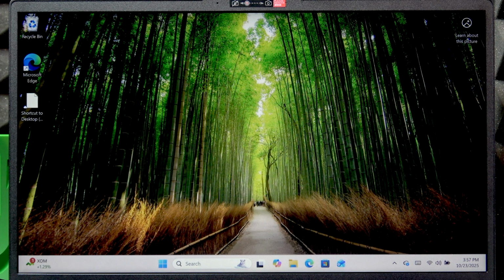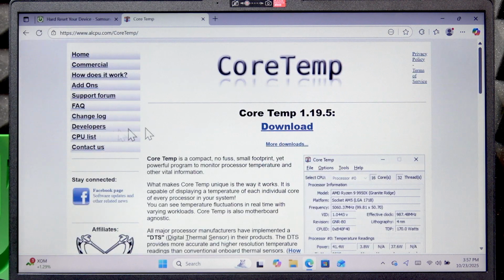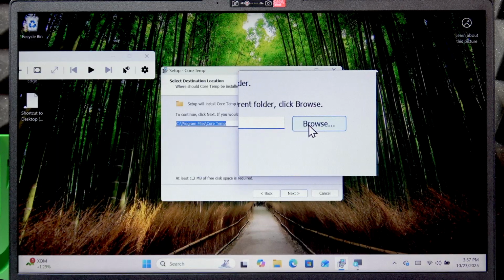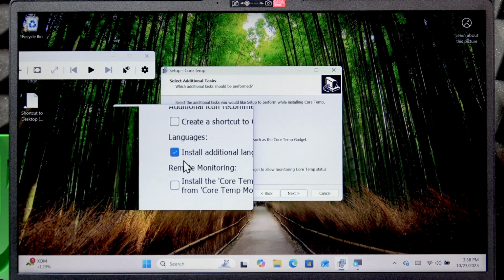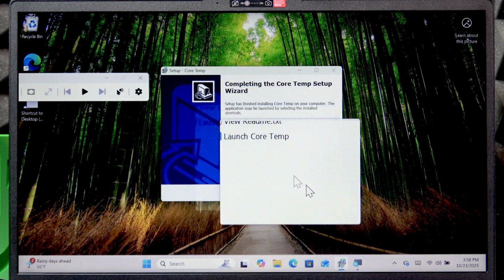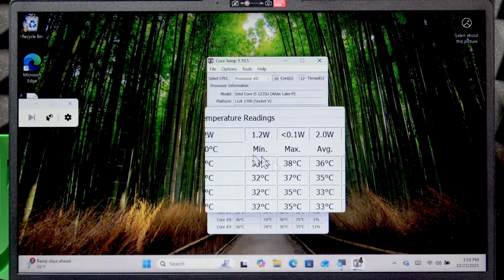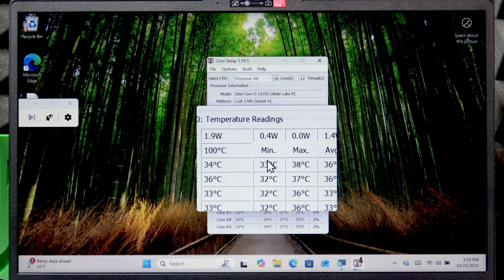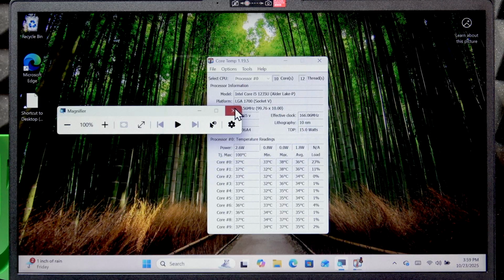LENOVO V15 – How to Check Laptop Temperature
If you want to monitor the temperature of your LENOVO V15 laptop, this video will show you a simple and effective way to check your device’s temperature using a free third-party tool. Since the LENOVO V15 does not have a built-in temperature monitoring feature, we’ll guide you step by step on how to download, install, and use the CoreTemp application to view your CPU temperature. You’ll learn how to find the official CoreTemp website, install the program, and understand the temperature readings for each processor core. This method helps you keep your LENOVO V15 running safely and avoid overheating issues.

How to check temperature on LENOVO V15 laptop?
How to use CoreTemp to monitor LENOVO V15 CPU temperature?
Where to find temperature readings for LENOVO V15 processor?

0:00 Introduction
0:11 No native temperature tool on LENOVO V15
0:20 Downloading CoreTemp application
0:38 Installing CoreTemp on LENOVO V15
1:12 Customizing installation options
1:38 Launching CoreTemp
2:03 Understanding temperature readings
2:52 Summary and tips